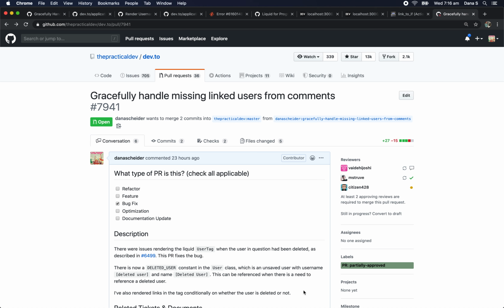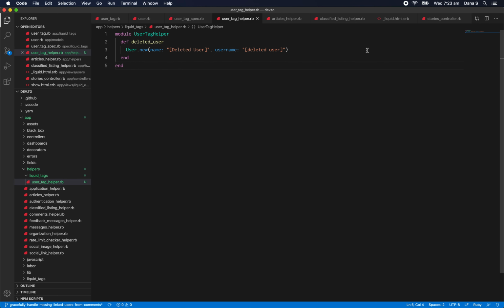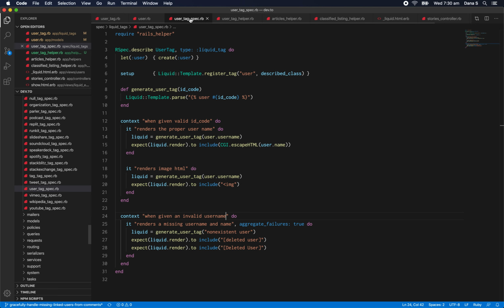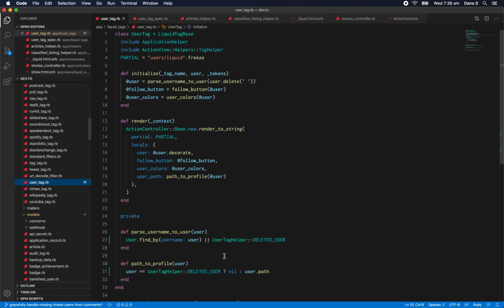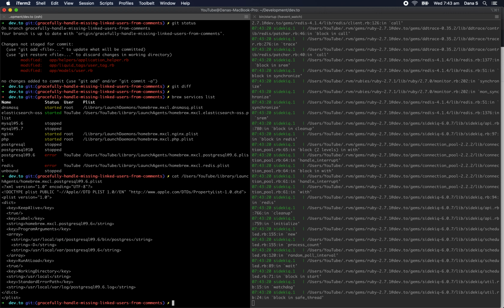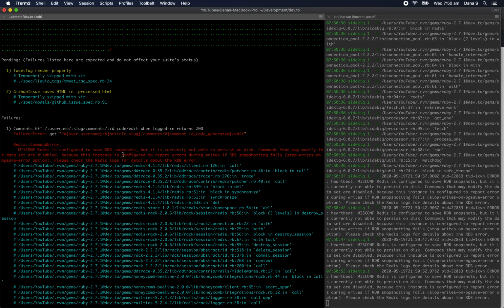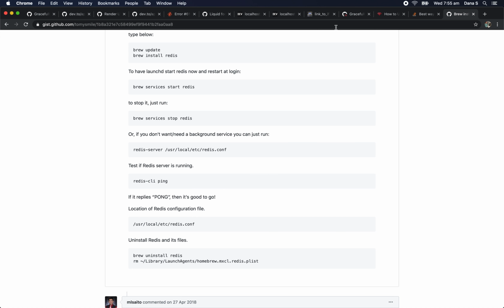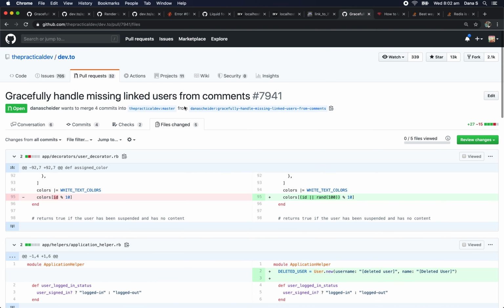How to Fix a Bug in a New Codebase (4)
This is the fourth video in my unscripted series where I walk through a bug fix on a real production code base. In this video, we respond to code review.

If you haven't seen the previous three videos in the series, I recommend doing so - and read the information in the description of the first video - before moving on to this one.